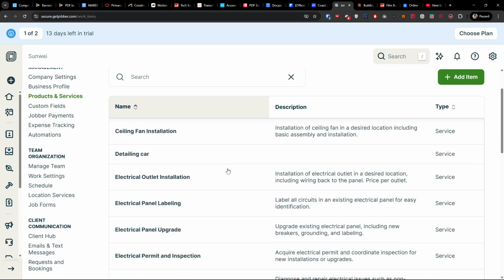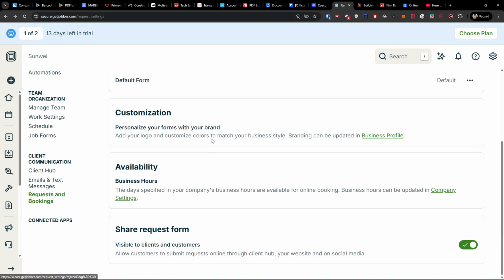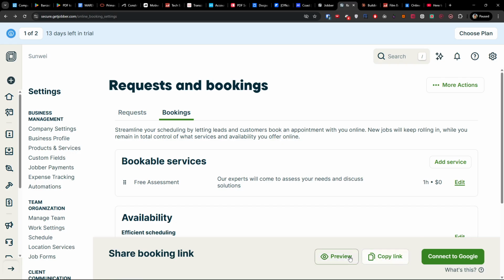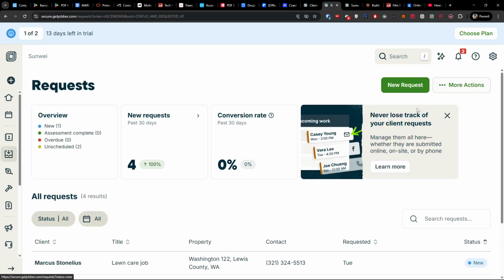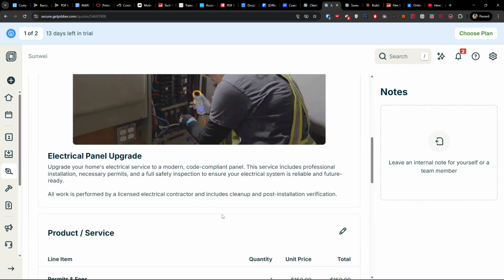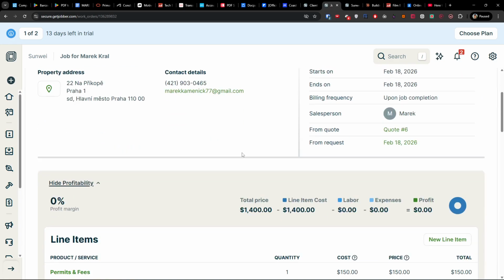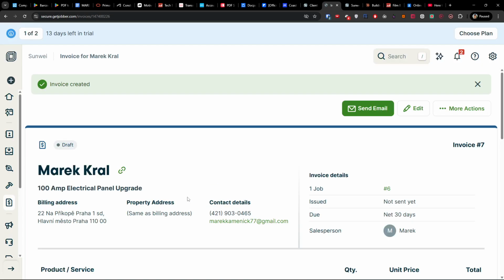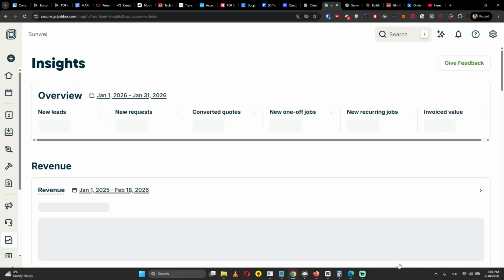How To Use Jobber For Landscaping in 2026